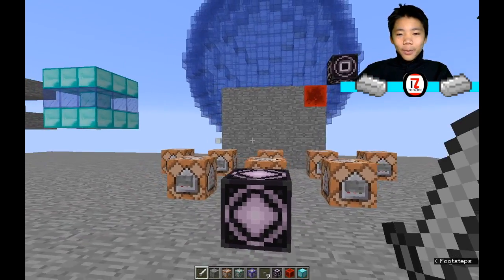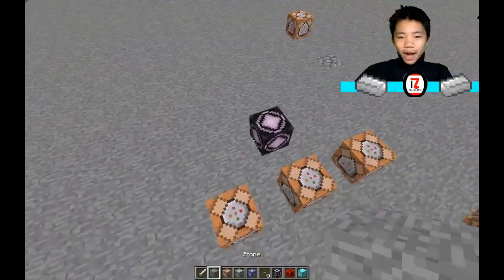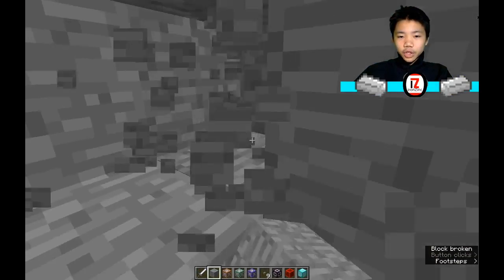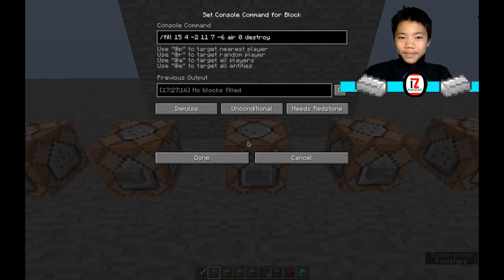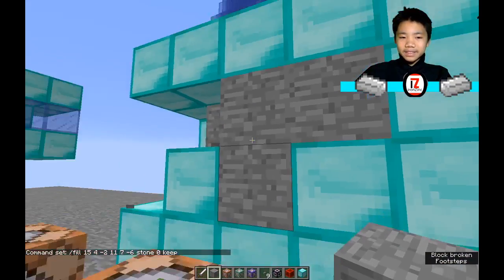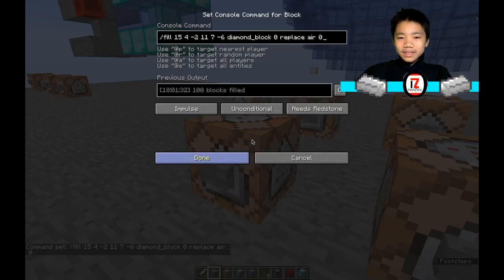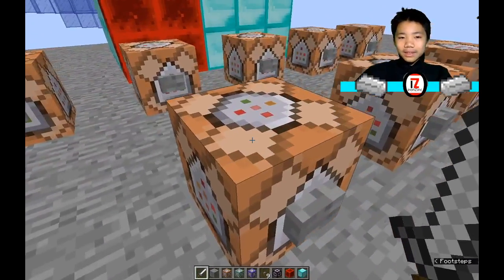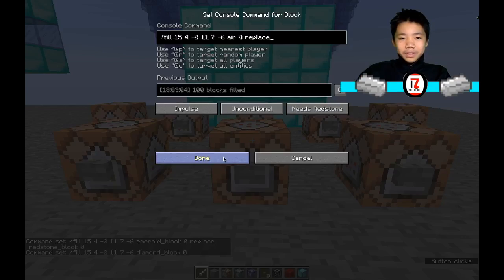The /fill command | Redstone and Command Blocks - Programming in Minecraft #13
Redstone and Command Blocks - Programming in Minecraft #13:
The /fill command is very useful in building, and a lot of other things.